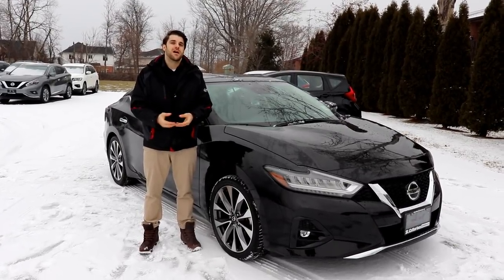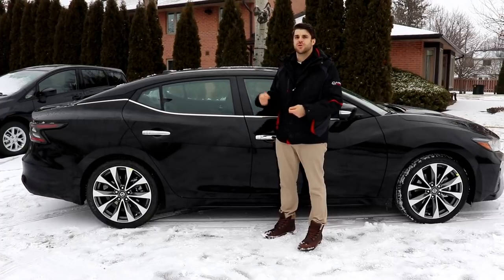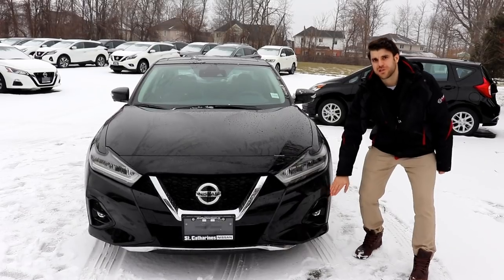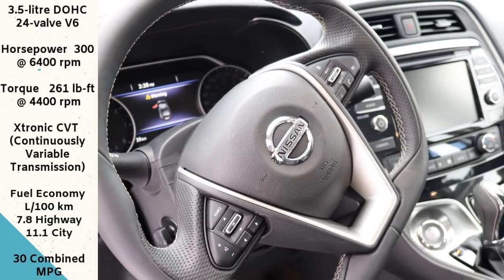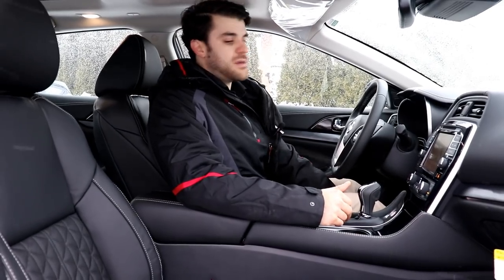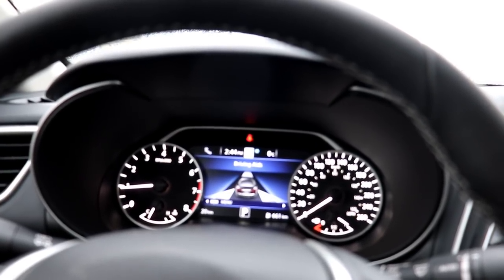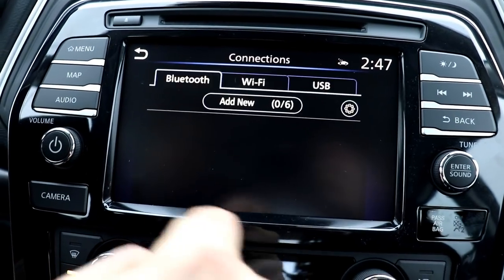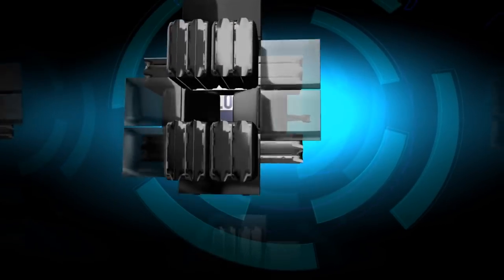2019 Nissan Maxima Platinum In Depth Review Refresh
Unlocking the updated and refreshed version of the 8th generation Maxima.  A subtle exterior refresh to go along with a suite of new safety technologies that should of been in last years model. This one is the Platinum trim line and comes with the full Nissan 360 Safety Suite.

KEY FEATURES
19" x 8.0" machine-finished aluminum-alloy wheels
NissanConnect Services powered by SiriusXM
Premium Ascot Leather-appointed seats with diamond-quilted leather inserts
Memory System – driver’s seat, steering wheel and outside mirrors

Specifications
3.5-LITER DOHC 24-VALVE V6 ENGINE
300 HP @ 6,400 RPM
261 LB-FT OF TORQUE @ 4,400 RPM
CONTINUOUSLY VARIABLE VALVE TIMING CONTROL SYSTEM (CVTCS) ON INTAKE AND EXHAUST VALVES
NISSAN DIRECT IGNITION SYSTEM
ELECTRONIC DRIVE-BY-WIRE THROTTLE
FUEL TYPE Gas Regular Unleaded
FRONT ENGINE/FRONT-WHEEL DRIVE
XTRONIC CVT (CONTINUOUSLY VARIABLE TRANSMISSION) WITH DRIVE MODE SELECTOR
12.60" X 1.10" FRONT AND 12.13" X 0.63" REAR VENTED DISCS
4-WHEEL ANTI-LOCK BRAKING SYSTEM (ABS)
ELECTRONIC BRAKE FORCE DISTRIBUTION (EBD)
BRAKE ASSIST
HYDRO-ELECTRIC POWER STEERING
19" X 8.0" MACHINE-FINISHED DUAL POWER OUTSIDE MIRRORS
HEATED OUTSIDE MIRRORS WITH LED TURN SIGNAL INDICATORS
OUTSIDE MIRRORS WITH REVERSE TILT-DOWN FEATURE
AUTO-DIMMING DRIVER-SIDE OUTSIDE MIRROR
DUAL PANEL PANORAMIC MOONROOF WITH ONE-TOUCH OPEN/CLOSE
ALUMINUM-ALLOY WHEELS
P245/40R19 W-RATED ALL-SEASON TIRES
LED HEADLIGHTS WITH LED SIGNATURE DAYTIME RUNNING LIGHTS
LED FOG LIGHTS
TAILLIGHTS WITH INTEGRATED LED SIGNATURE
INTELLIGENT AUTO HEADLIGHTS
QUAD-TIPPED EXHAUST FINISHERS
DUAL POWER OUTSIDE MIRRORS
ADVANCED DRIVE-ASSIST DISPLAY
NISSANCONNECT 8" TOUCH-SCREEN DISPLAY
NISSAN DOOR TO DOOR NAVIGATION WITH PREMIUM TRAFFIC
APPLE CARPLAY
ANDROID AUTO
SIRIUSXM TRAFFIC AND TRAVEL LINK WITH 3-MONTH COMPLIMENTARY TRIAL ACCESS
8-WAY POWER DRIVER’S SEAT
8-WAY POWER DRIVER’S SEAT WITH POWER LUMBAR SUPPORT
4-WAY POWER FRONT-PASSENGER’S SEAT
DRIVER’S SEAT MANUAL THIGH SUPPORT EXTENSION
FRONT PASSENGER'S SEAT POWER LIFTER
HEATED STEERING WHEEL
60/40 SPLIT FOLD-DOWN REAR SEATBACKS